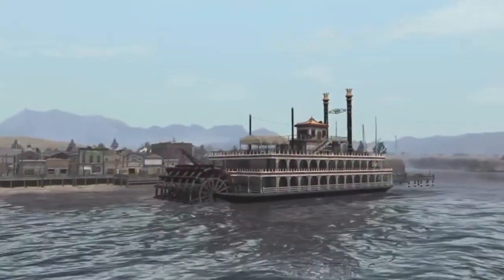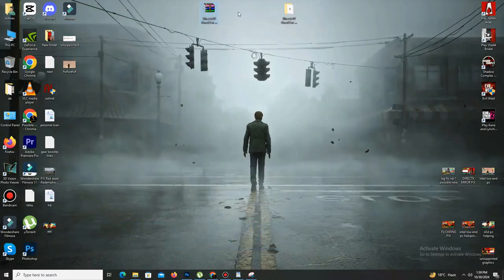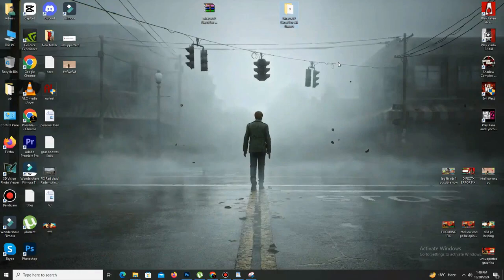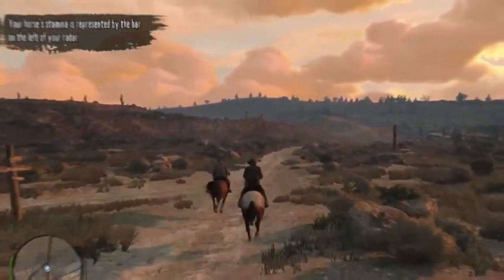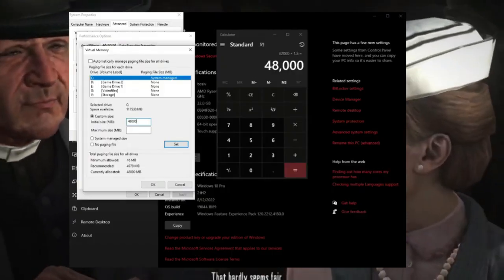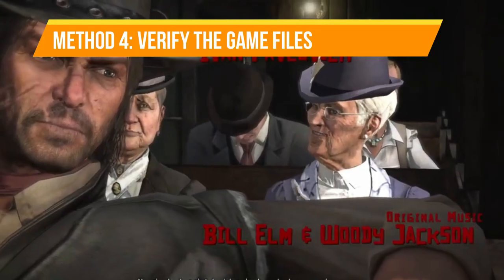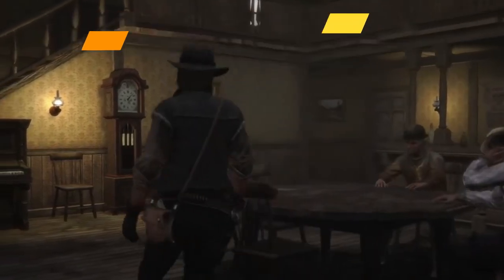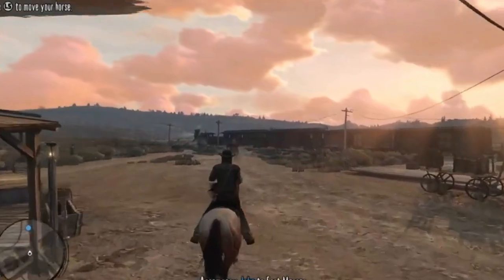Fix Red Dead Redemption 1 on Low End PC ｜NO Graphics Card ｜i3 intel hd 520 Errors Fix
About:

In this video, I’ll show you how to optimize Red Dead Redemption 1 to run on a low-end PC, even without a dedicated graphics card! This guide is perfect for setups with Intel i3 processors and Intel HD 520 graphics, and I'll walk you through specific tweaks and fixes to get the game running smoothly. If you’re experiencing errors, lag, or low FPS, these steps should help boost your performance.